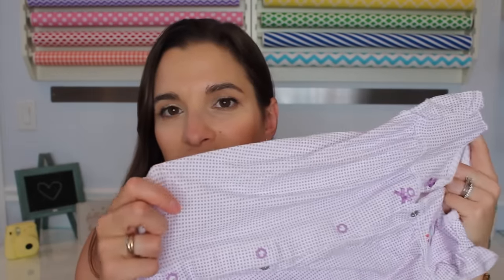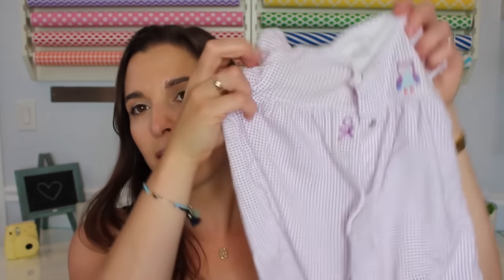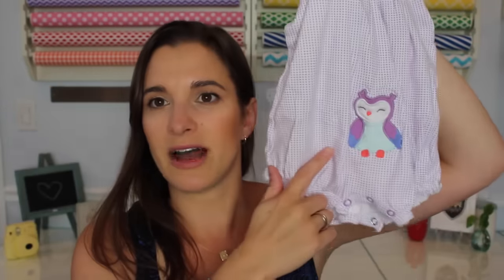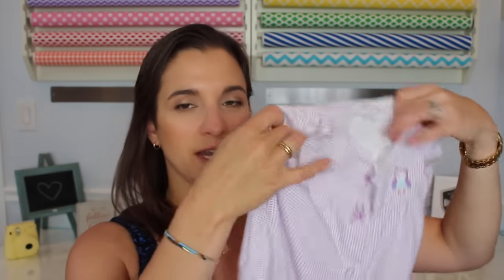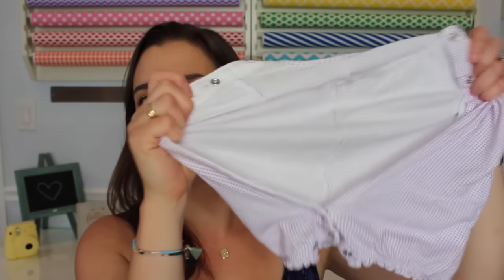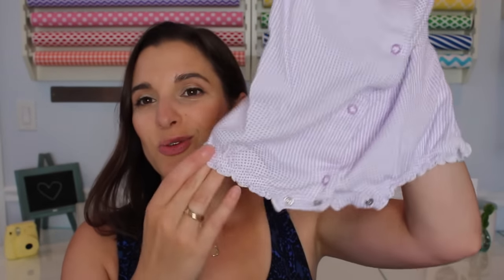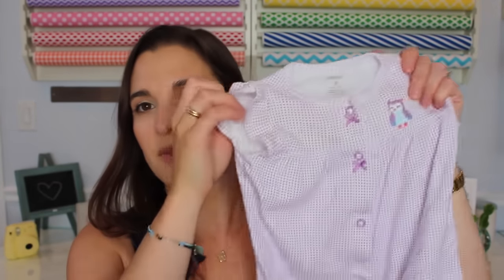Mommy Favorites | 6 Month Old | July 2016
I share my current favorite products as a new Mommy for my six month old.  I’d love to know what some of your Mommy favorites are if you care to share!

Products & Such Mentioned:
Green Sprouts Stay-Dry Infant Bibs
Lifefactory Multi-Sensory Silicone Teething Rings
Lillebaby Complete Airflow Baby Carrier
Jellycat Soother Blankie
Aden & Anais Security Blankets
Jellycat Tails Books
Fisher-Price Rainforest Jumperoo

Comments have been turned off on my YouTube videos.  If you would like to leave a comment you can do so at the coordinating blog post linked above.  Comments left there are moderated in an effort to maintain a positive environment.  While constructive criticism and suggestions are welcome, negative comments with no purpose other than to spread malice will be deleted.